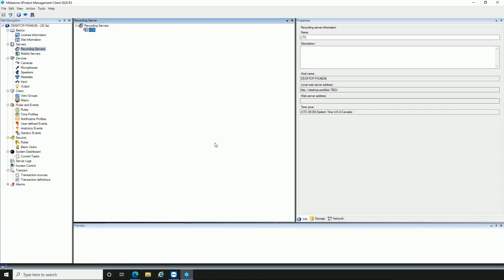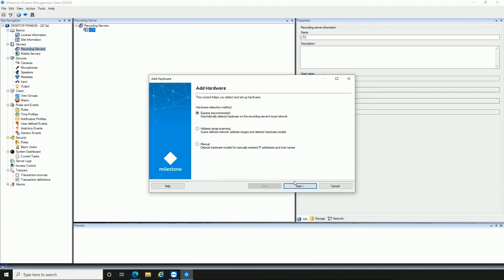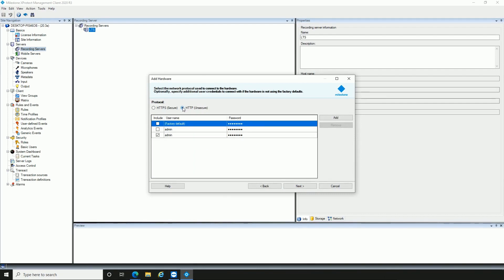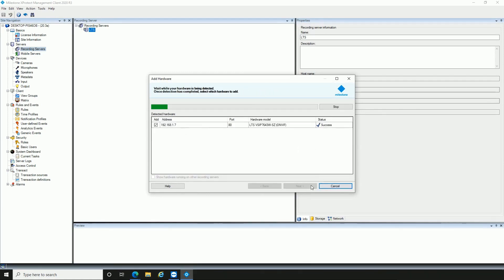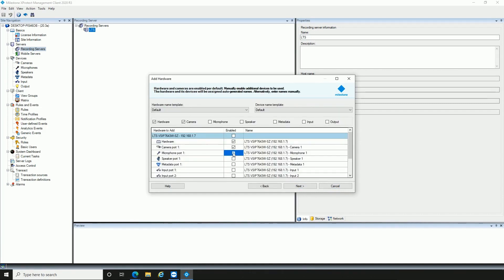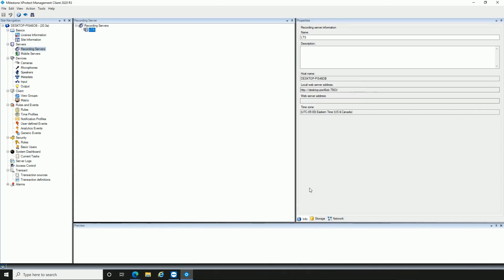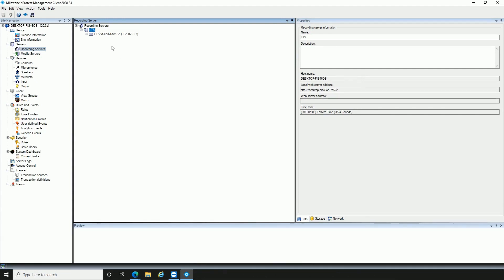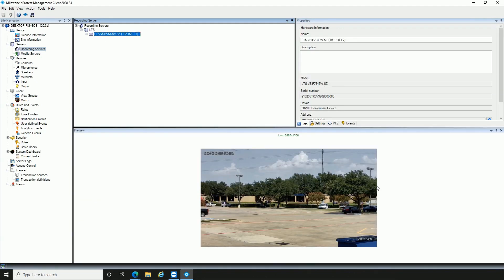LTS Pro-VS: How to Set Up Pro-VS Cameras with Milestone XProtect® VMS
Learn how to connect your LTS Pro-VS cameras with Milestone VMS!

The LTS Pro-VS line now integrates with Milestone XProtect® VMS. This integration is born of both LT Security and Milestone’s common interests of keeping homes, businesses, people, and assets safe. Your customers now have the ability to use their trusted Pro-VS cameras with one of the industry’s most secure and scalable VMS solutions.